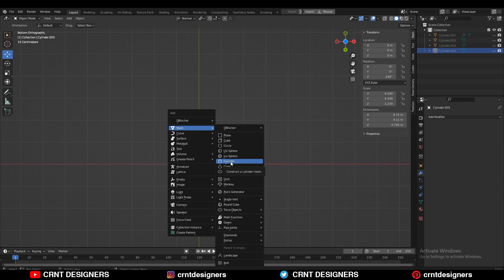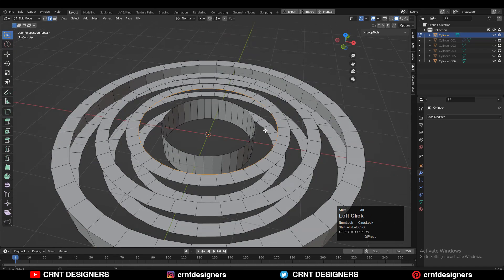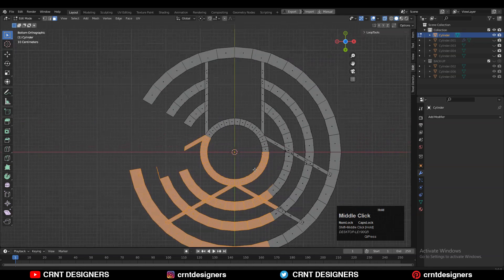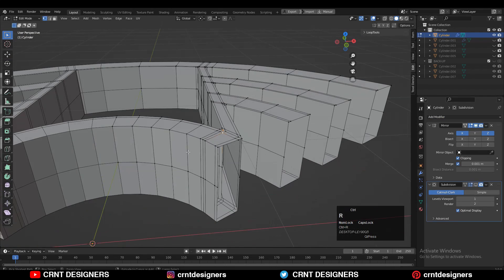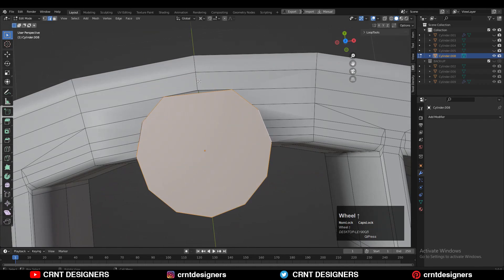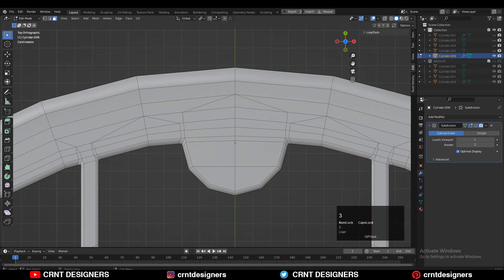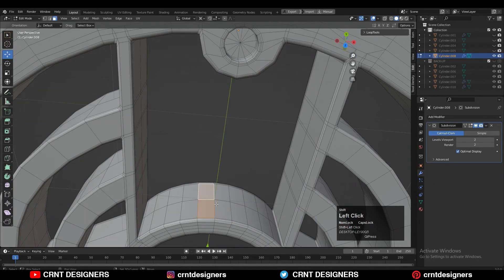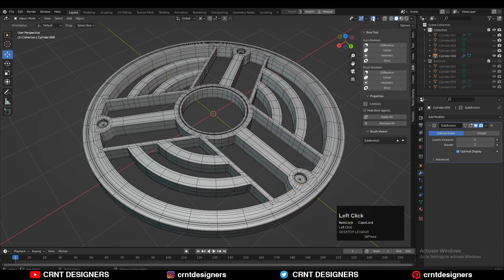Creative Hard Surface Modeling With Cylinder _ Blender Subdivision Surface Modeling Tutorial